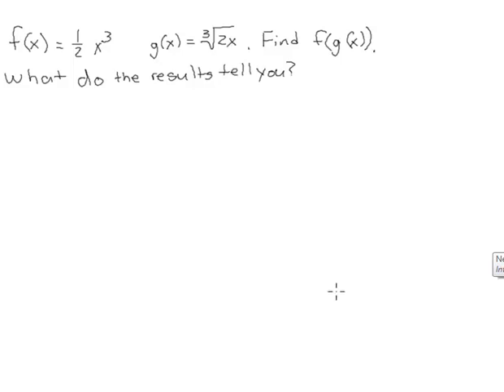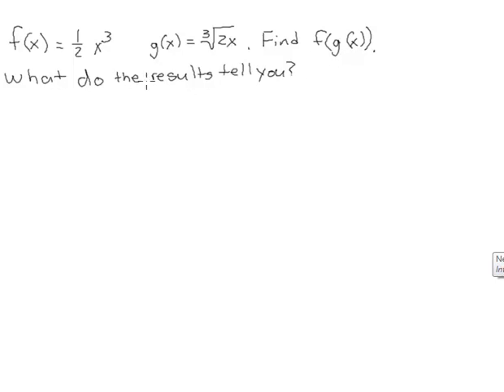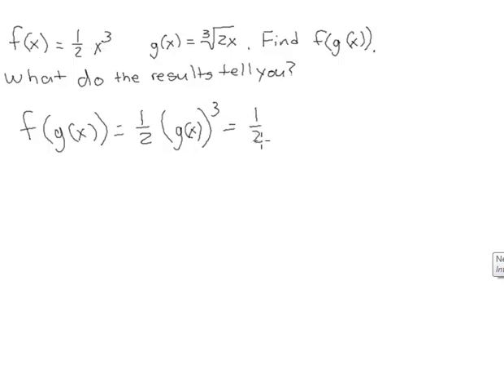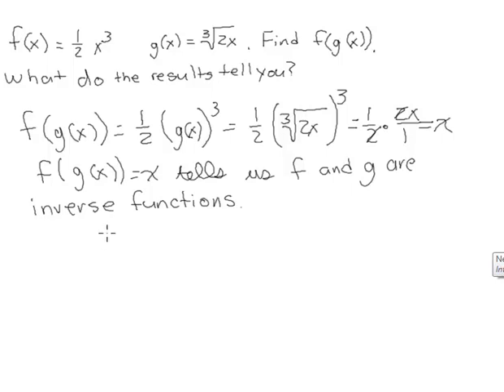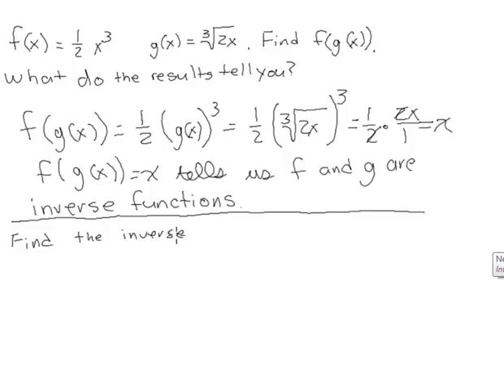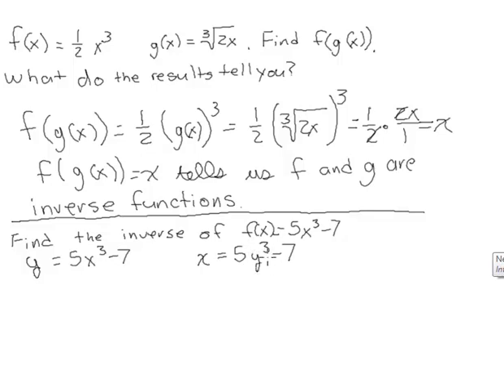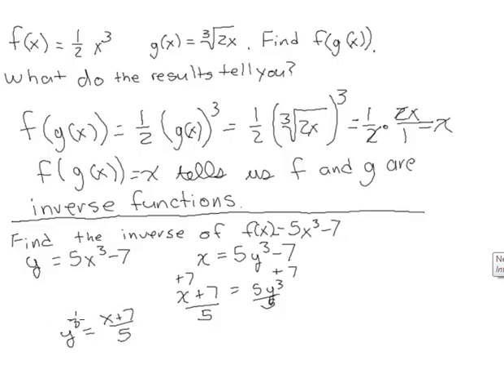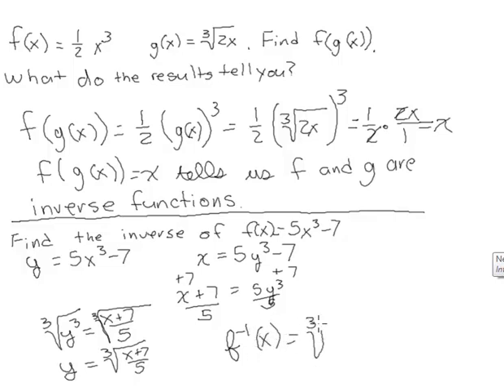Inverse Functions and Function Composition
22 and 23 on practice test